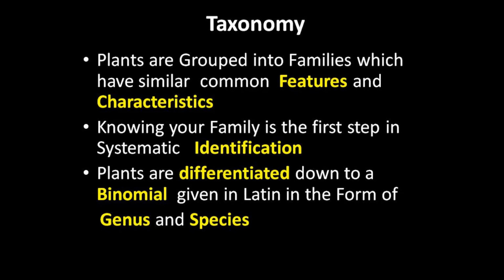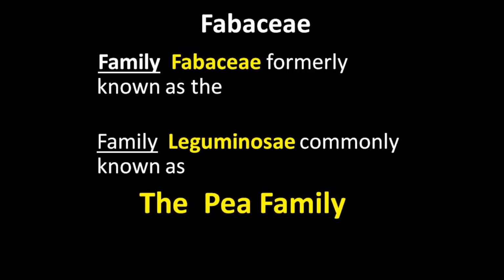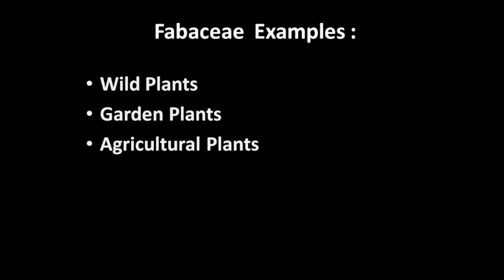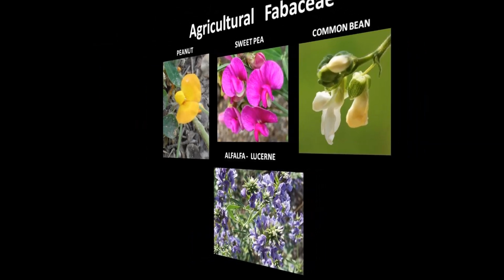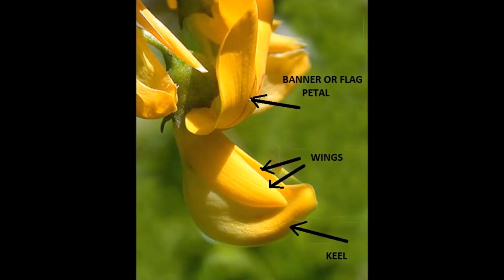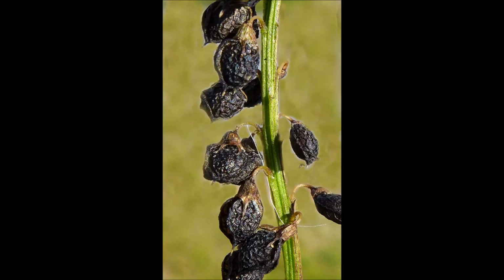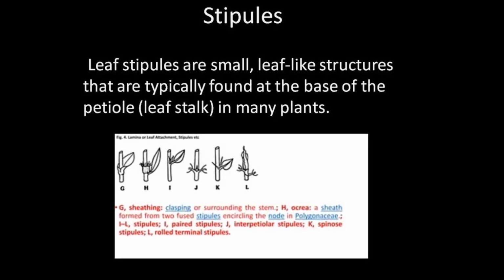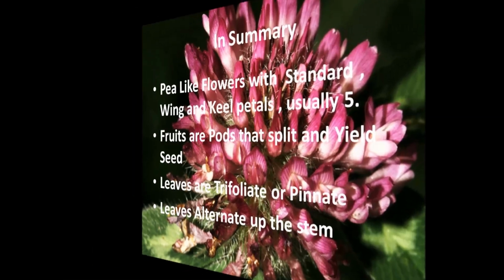5 Minute Family Fabaceae -Plant Identification and Taxonomy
5 Minute Family - Fabaceae

Join me today on the First of on our Playlist with more to follow in the 5 Minute Family Videoss where we describe the features and characteristics of Plants in the Family Fabaceae